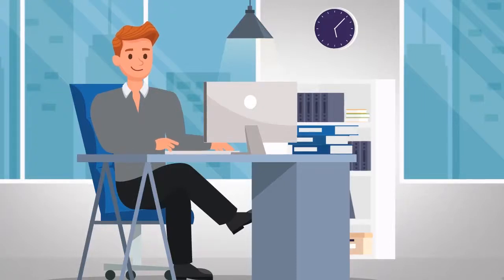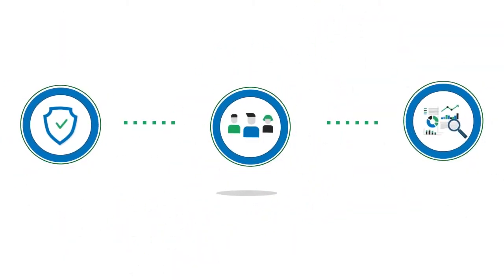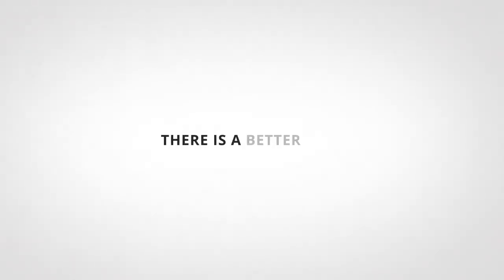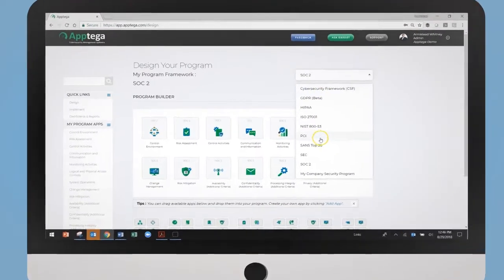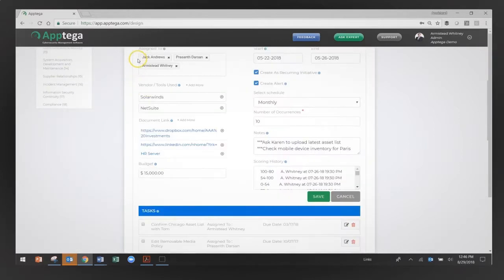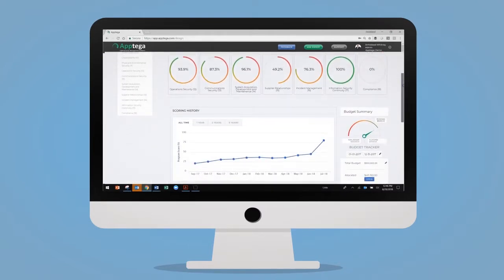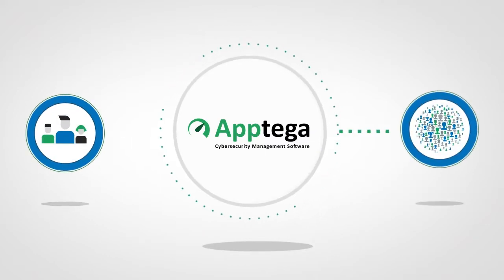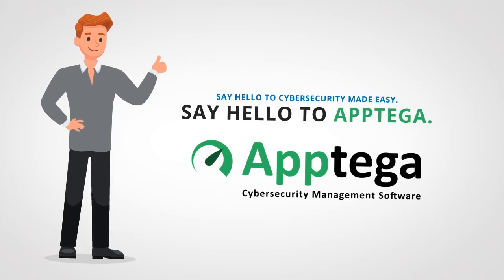Apptega - Cybersecurity Management Software Explained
You're with a fast growing company and need to be able to demonstrate your cybersecurity posture.  Apptega can stop the spreadsheets and help you build, manage and report your program.  Apptega supports all the major cybersecurity frameworks like NIST, ISO, SOC, GDPR, and more.